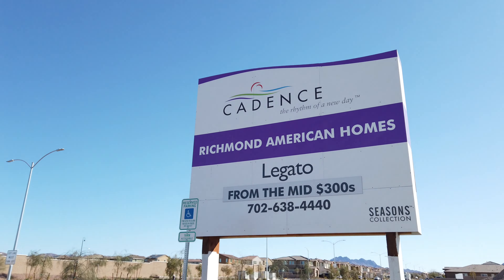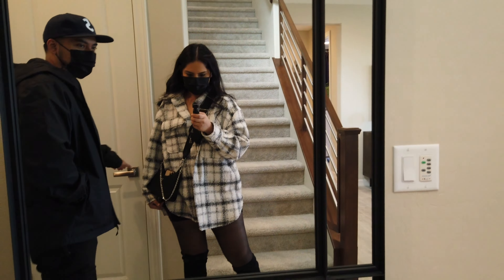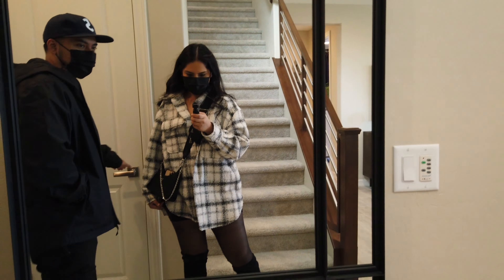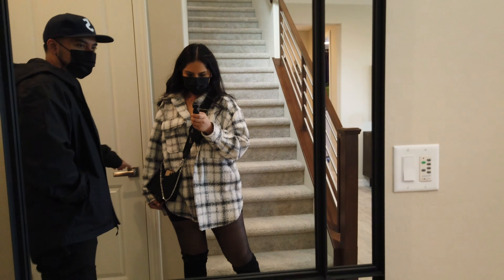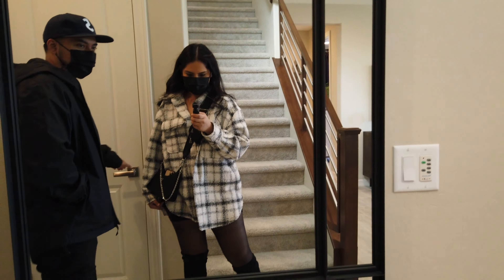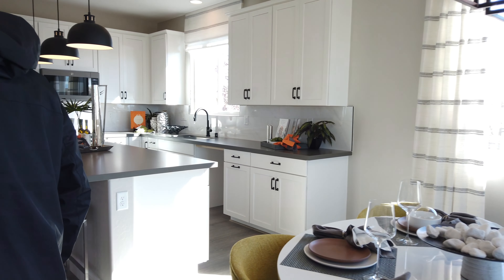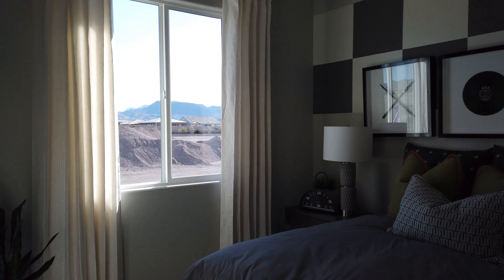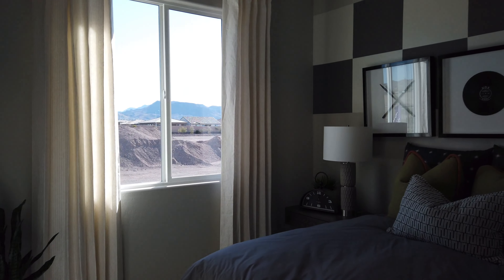HENDERSON/LAS VEGAS NEW BUILD HOME TOURS: $300s (CADENCE)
HI GUYS!
Here are 2 tours of some model homes in Cadence. These are part of Legato and are built by Richmond American Homes. Let me know if you have any questions!